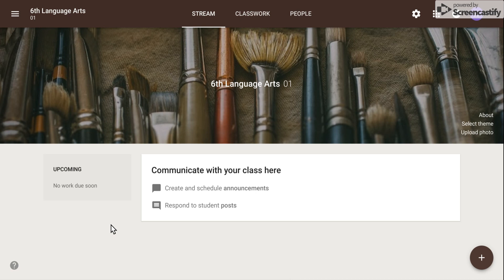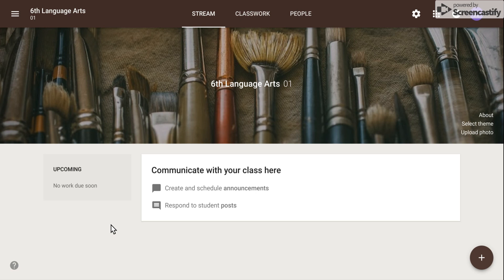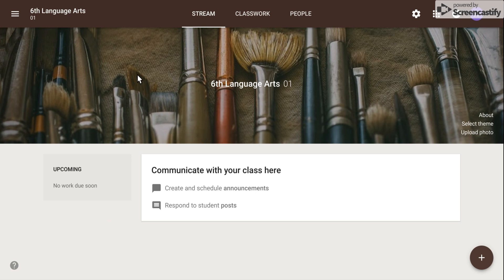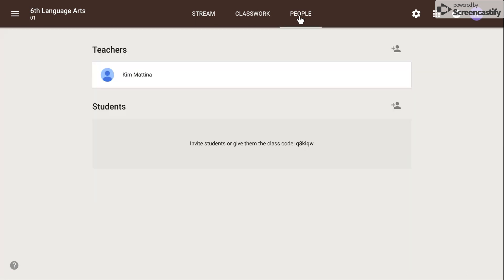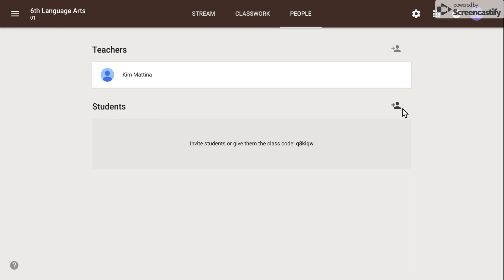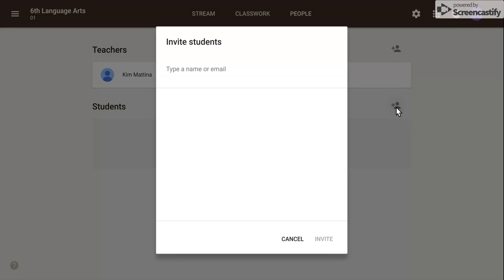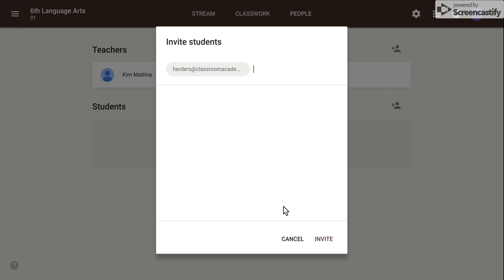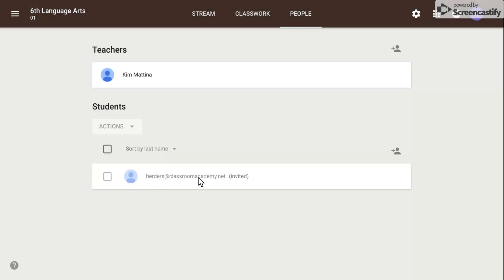How to Invite Students to Google Classroom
This screen cast will demonstrate how to invite students to join your classroom.